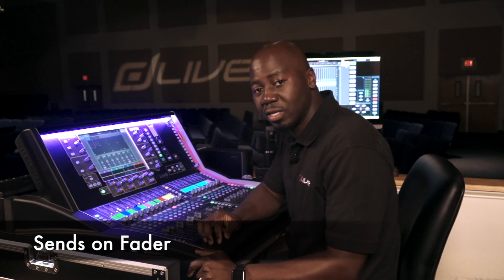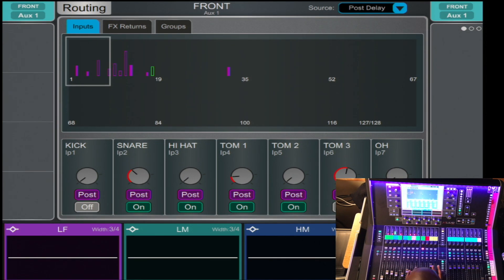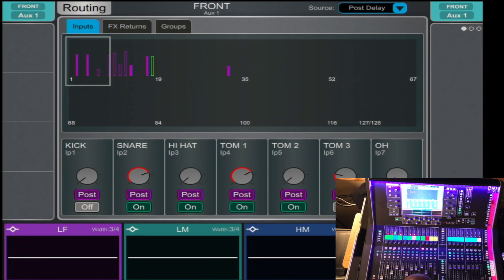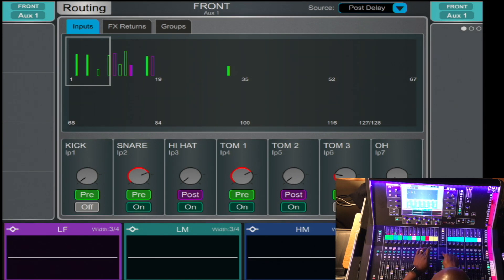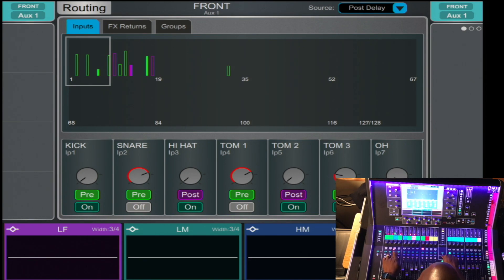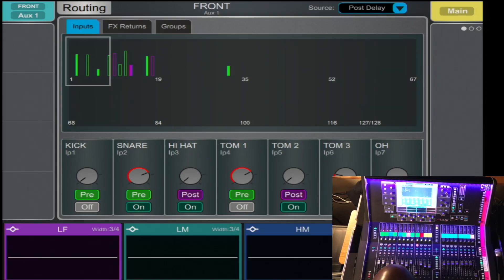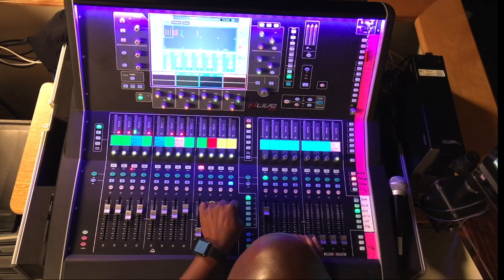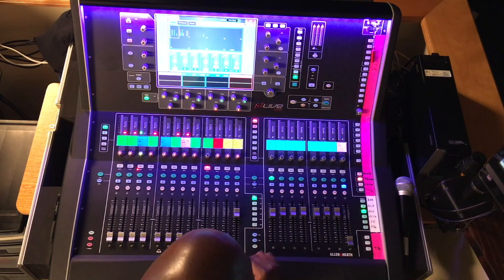Allen & Heath dLive Training - Sends on Fader